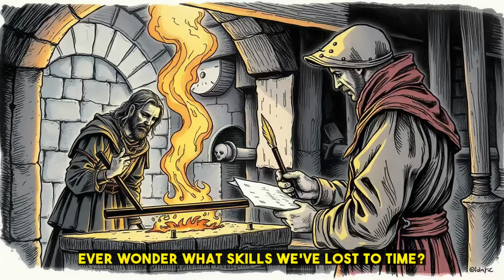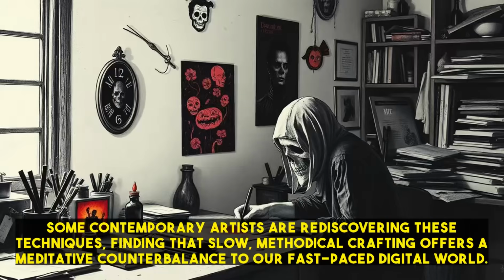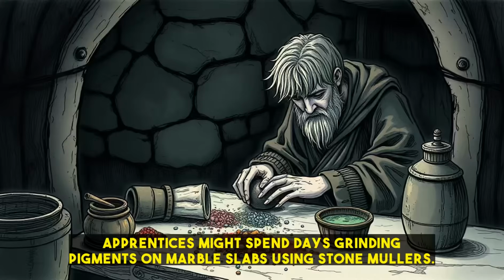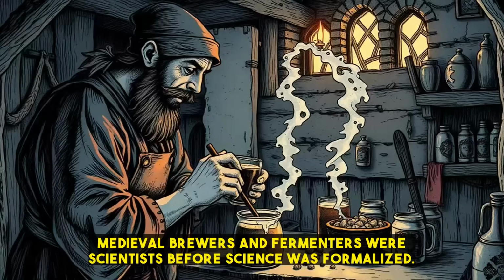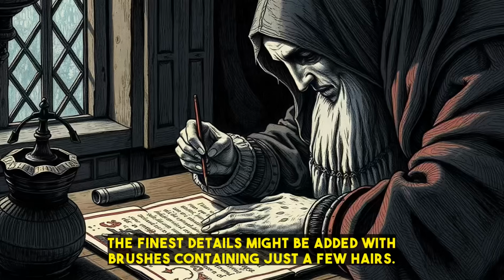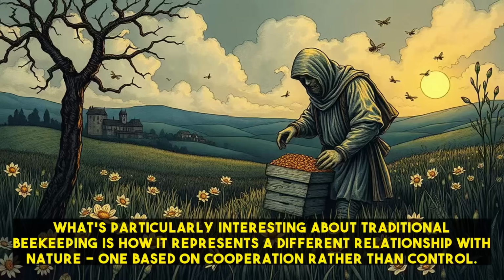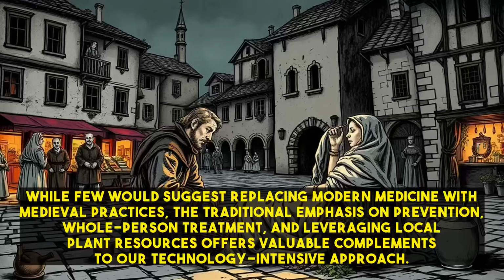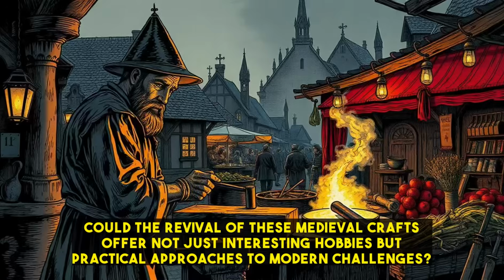10 Lost Medieval Crafts We Should Revive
Medieval stained glass makers created vibrant colors and immersive storytelling experiences using natural materials and techniques that are now being rediscovered. Their craft required community, skill, and patience, and was often used to educate and inspire. Illuminated manuscripts, created by hand with gold leaf and precious pigments, were once a labor of love and artistry. These techniques, lost to modern mass production, are now being revived by a new generation of artists seeking sustainability and uniqueness. By reviving these crafts, we may discover new ways to create lasting beauty and practical solutions for contemporary spaces.